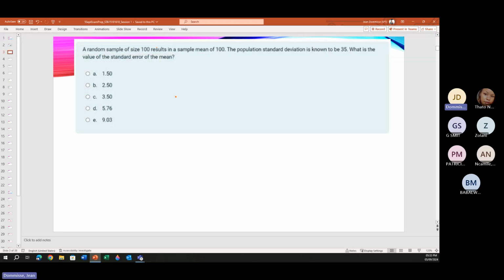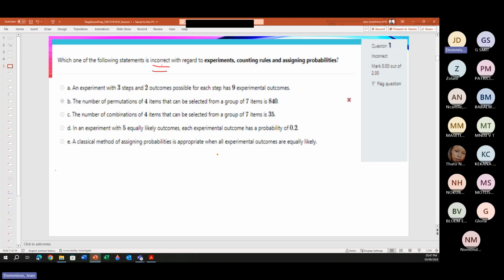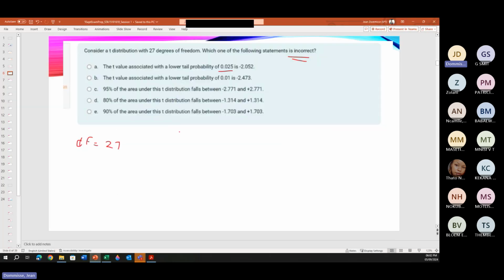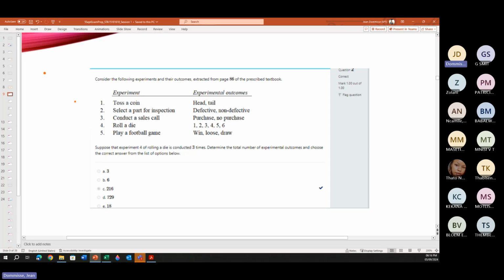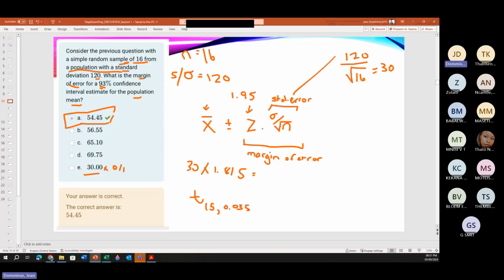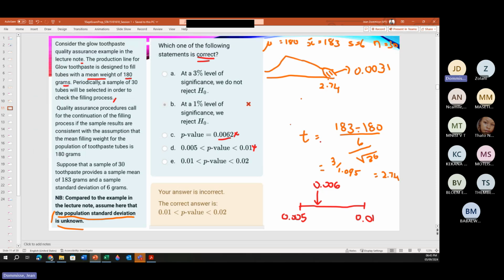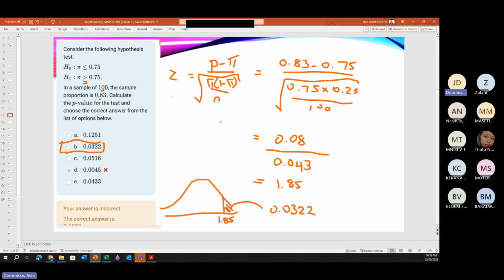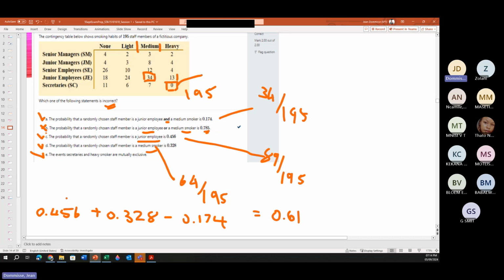STA1510 STA1610 Exam prep Session 1